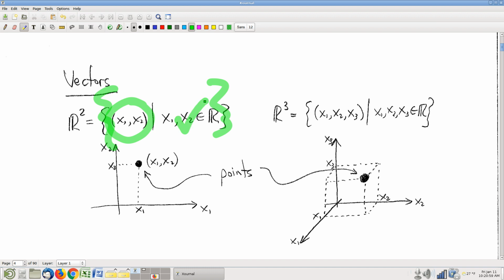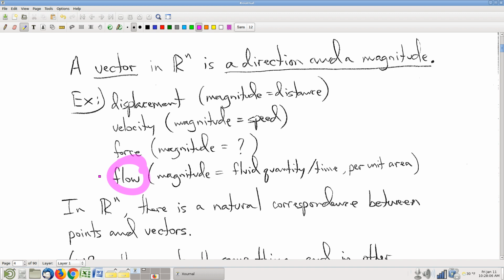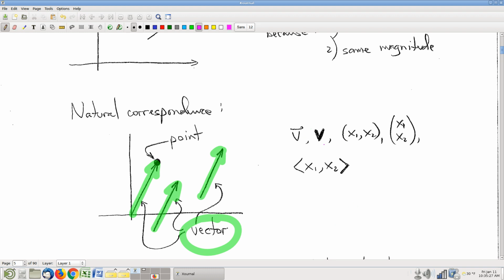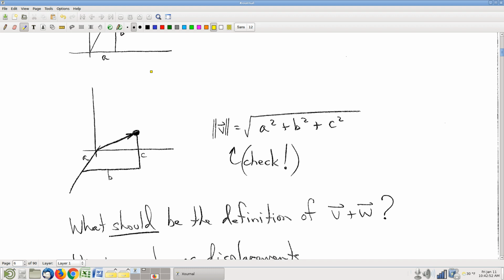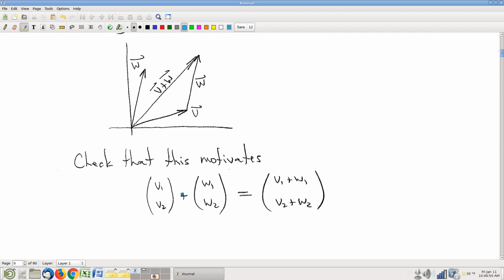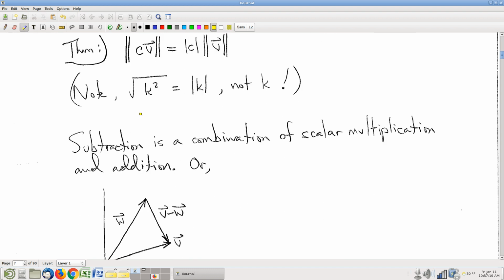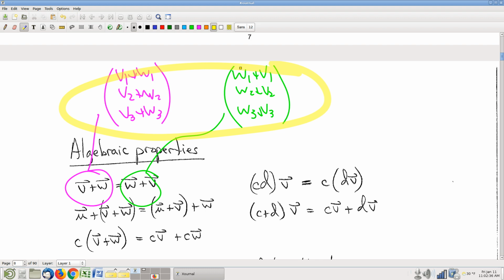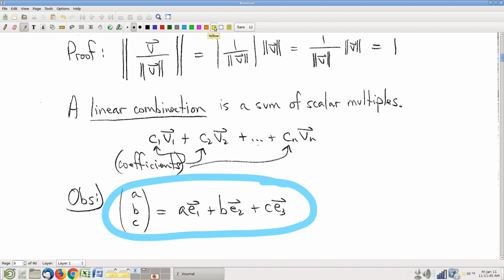Math 212, 2019 Spring, 01-11